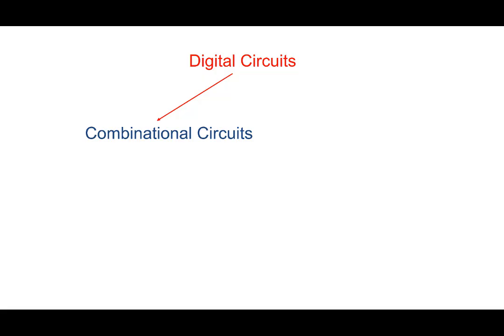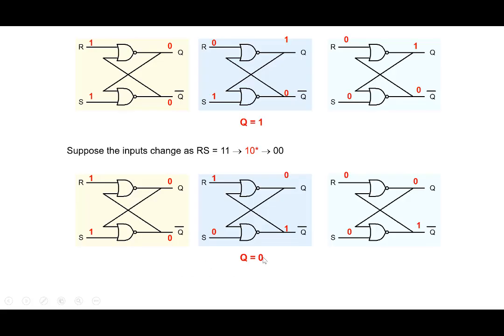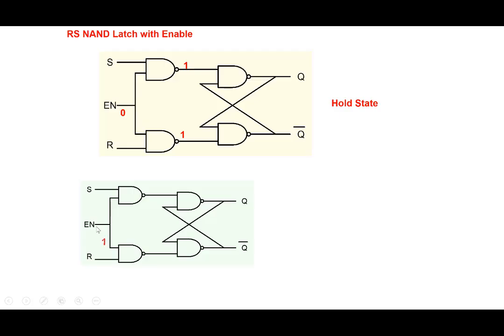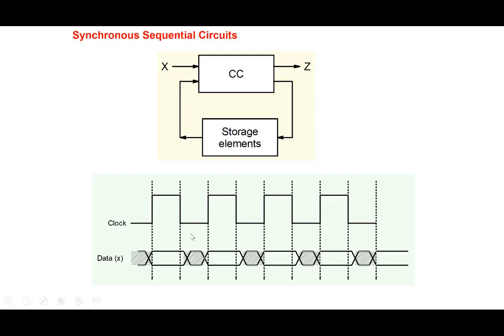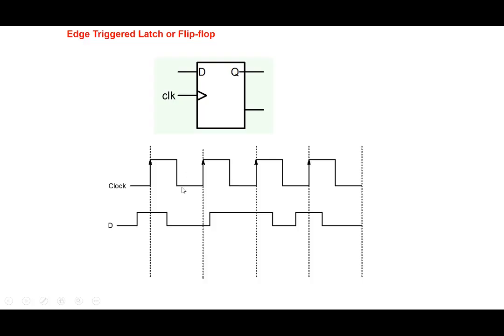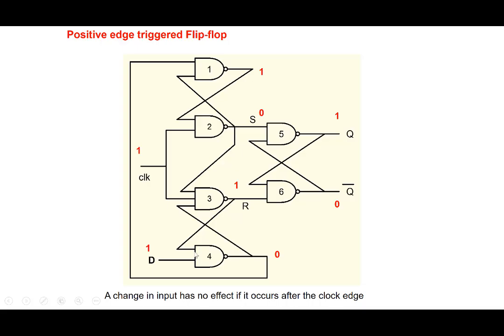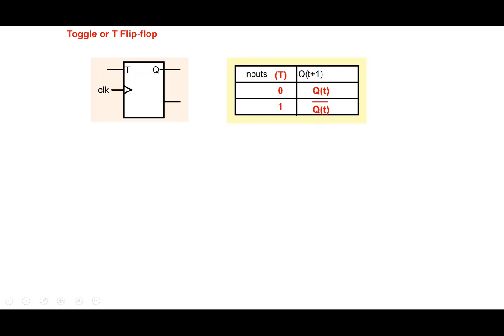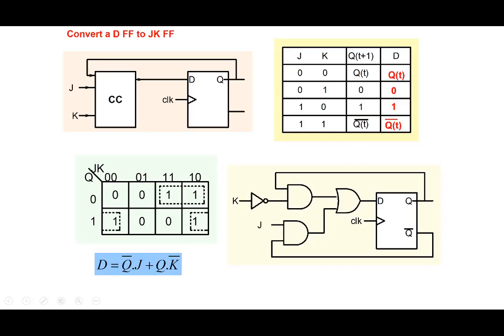Sequential circuit 1: ESC201T L37